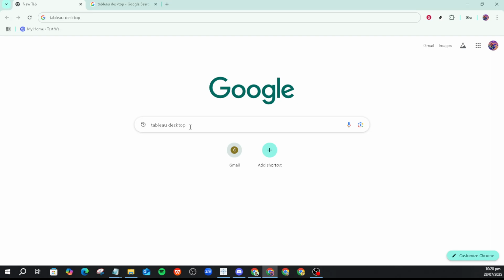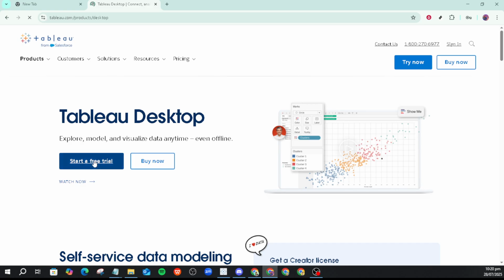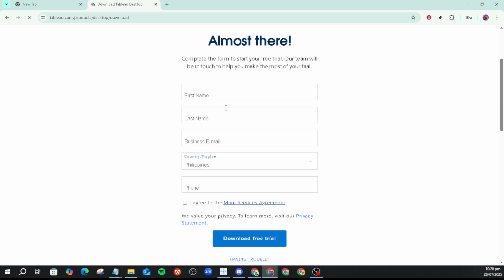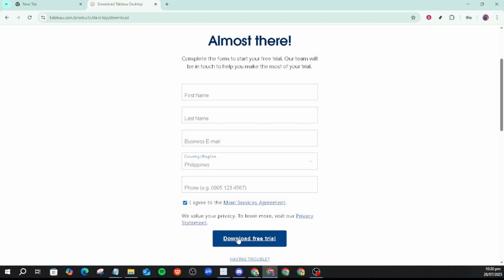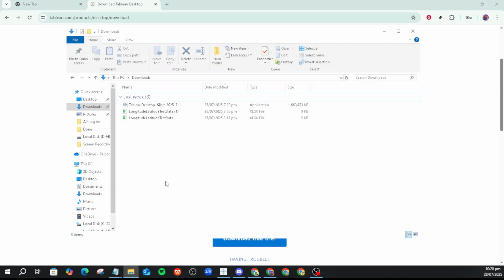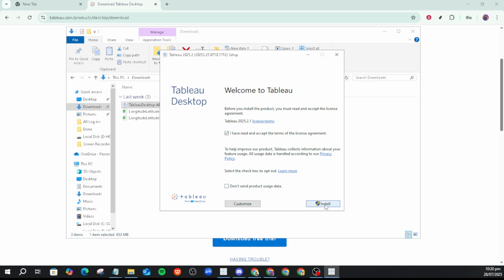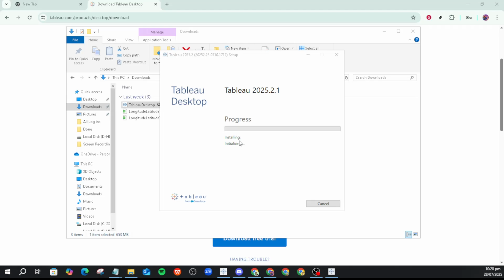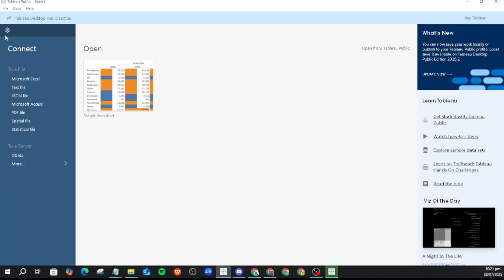How To Install Tableau On Windows 11 Updated 2025 Amit Thinks [2025 Guide]